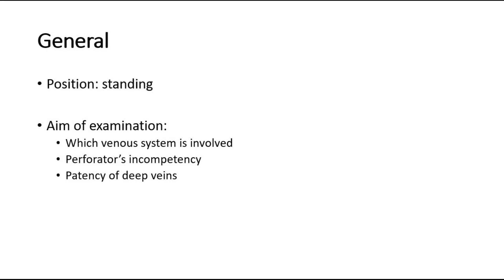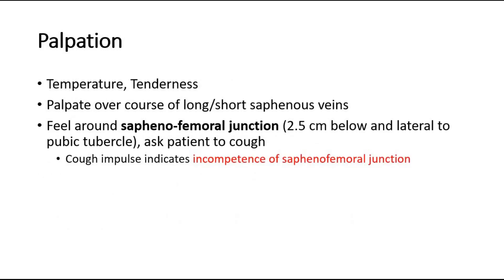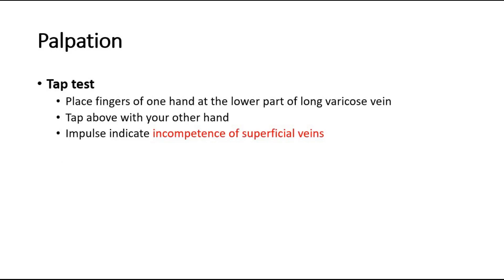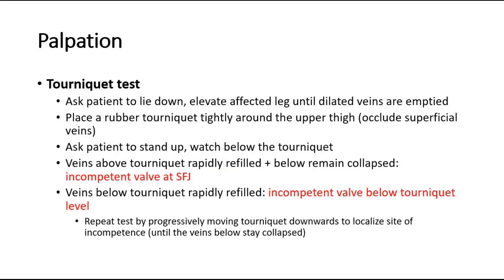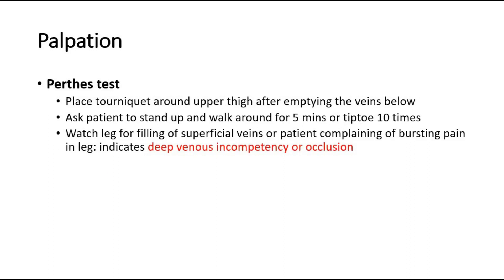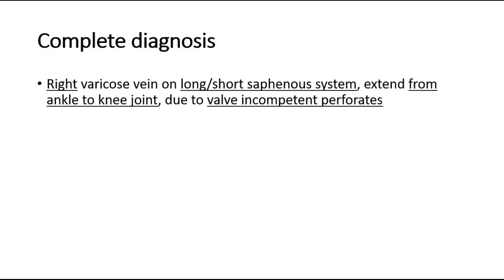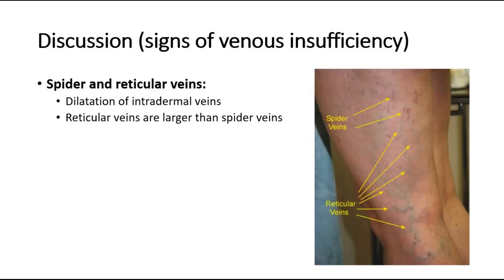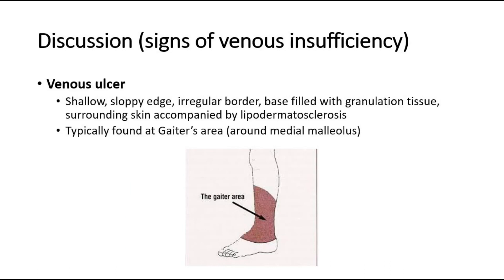[Short case revision series] Surgery - venous system examination, lipodermatosclerosis, venous ulcer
This video will be on surgery short case - venous system examination, which includes signs of venous insufficiency, such as saphena varix, spider and reticular veins, lipodermatosclerosis, corona phlebectatica, atrophic blanche, stasis eczema and venous ulcer.